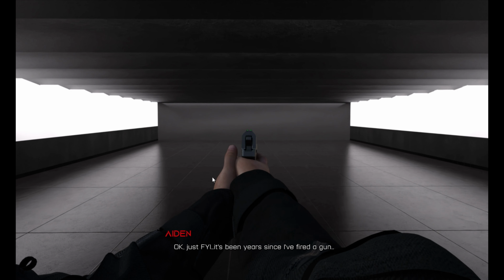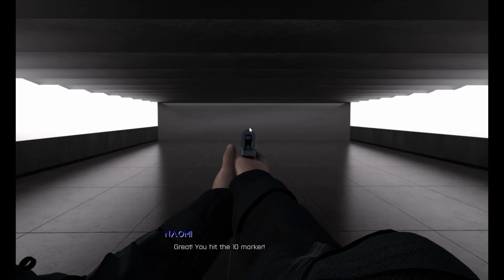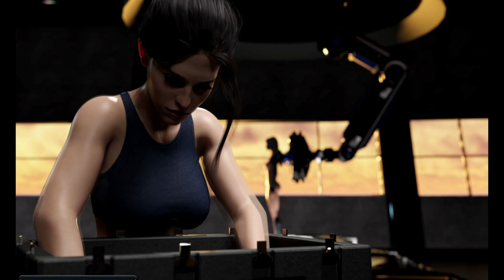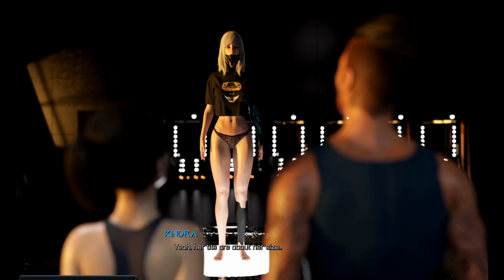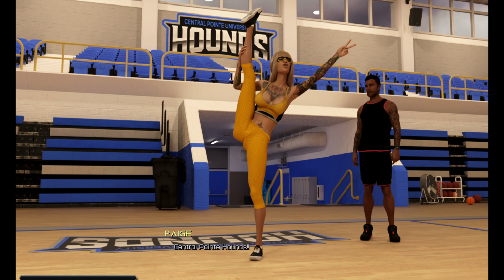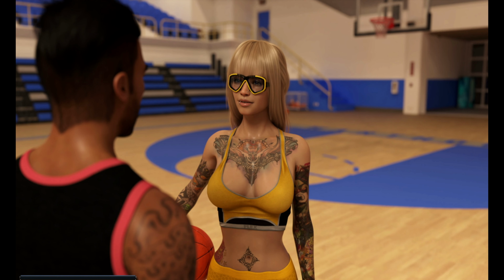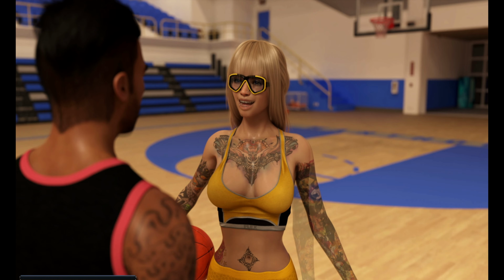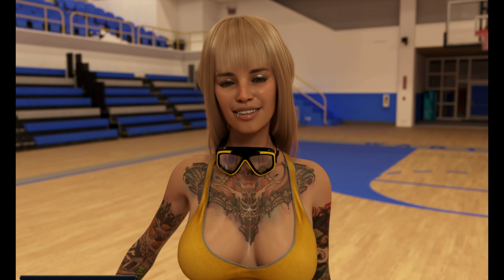Artemis #19 V0.4.1A Blind Visual Novel Lets Play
Today we continue with our Artemis visual novel lets play.
This is version 0.4.1A
I am going through this completely blind.